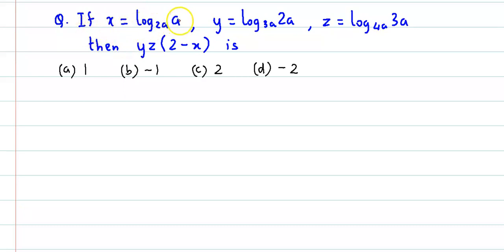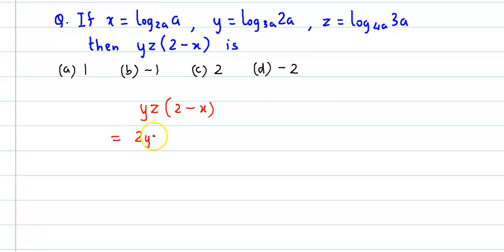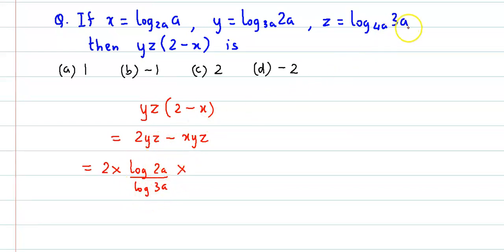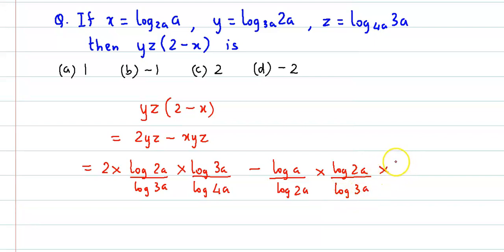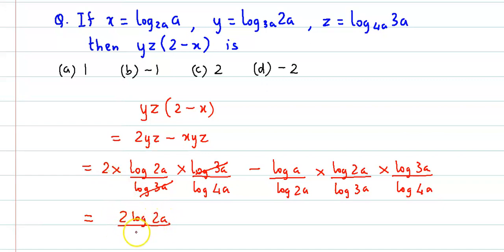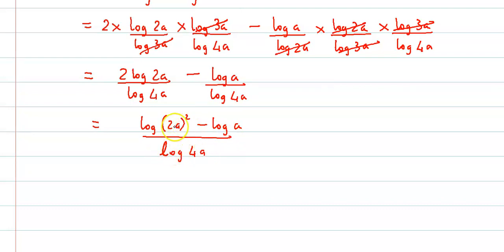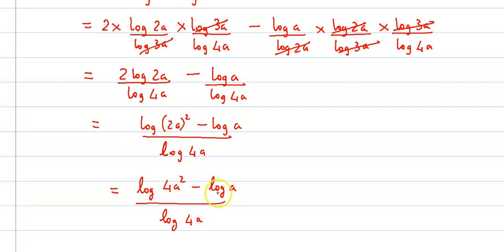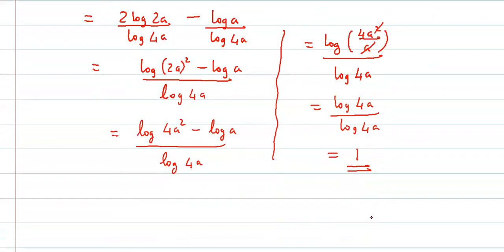Logarithm - CA Foundation - MCQ 3